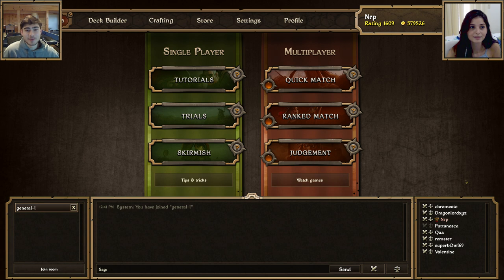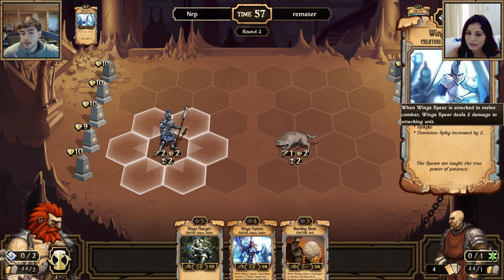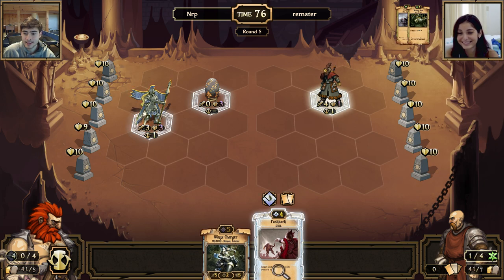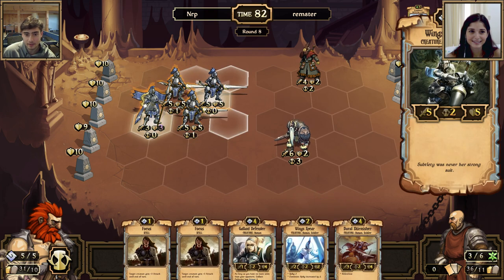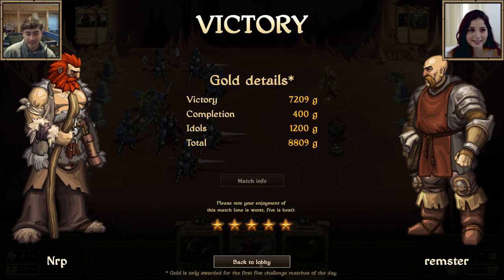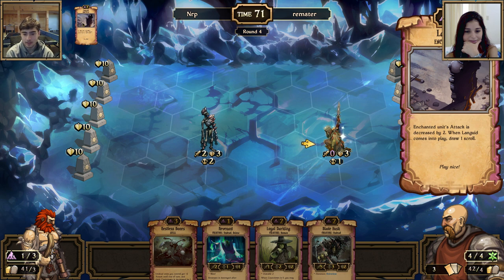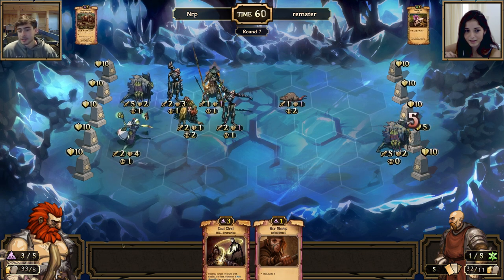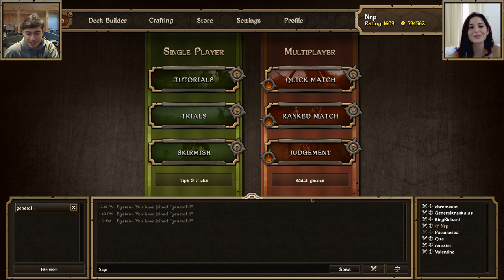Teaching my Girlfriend how to play Scrolls / Caller's Bane